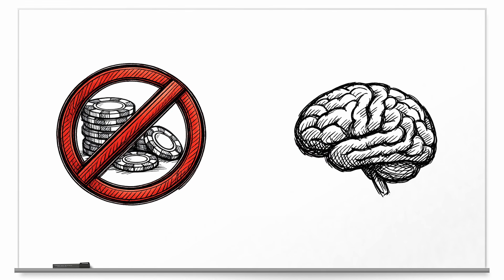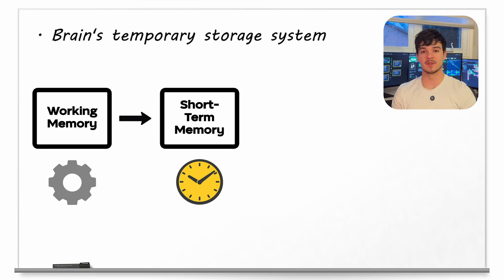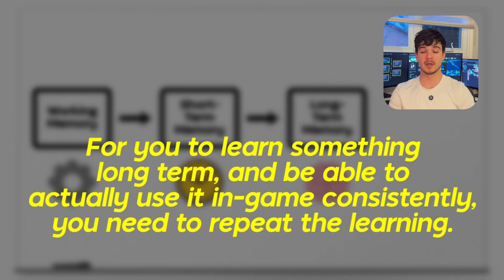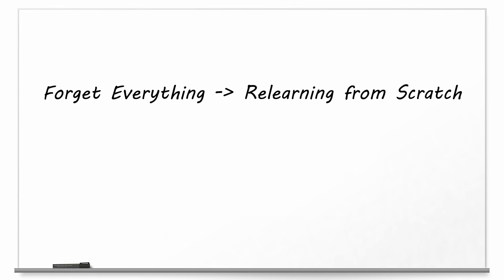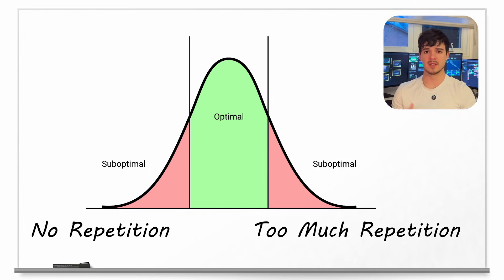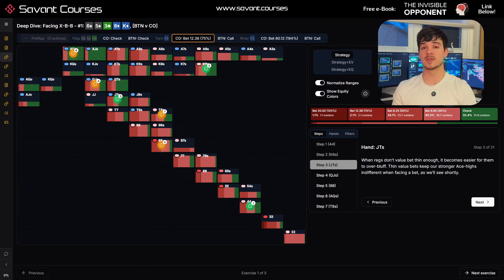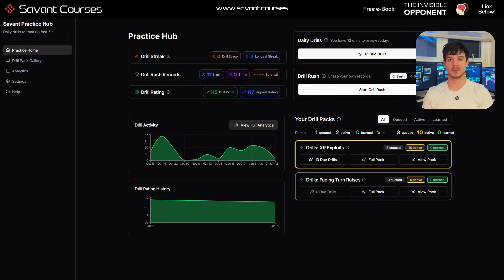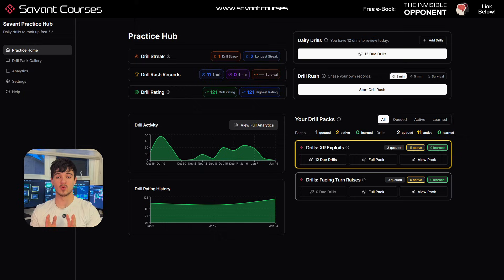The Only Scientific way to Master Poker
Discovering the most effective and efficient way for you to study poker starts with understanding the basics of memory and learning itself. The science of how your brain internalizes information will unlock the best method of studying and applying poker theory, which you can then personalize to your own needs.

0:00 Intro
1:04 How Learning Poker Works
2:24 The Big Learning Trap
5:40 Pattern-Based Learning Works Better
9:48 NEW Savant Practice Hub